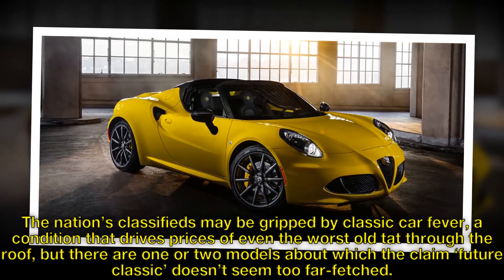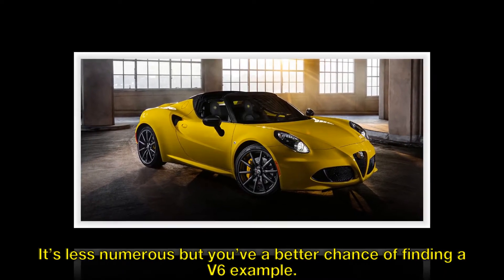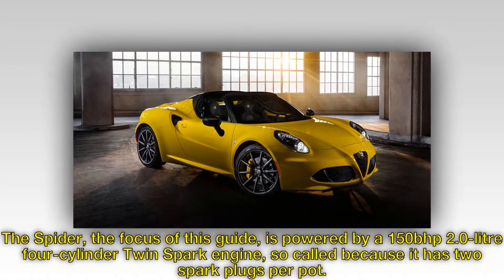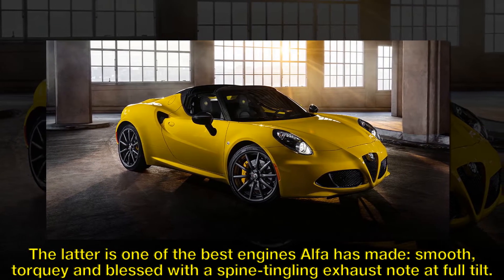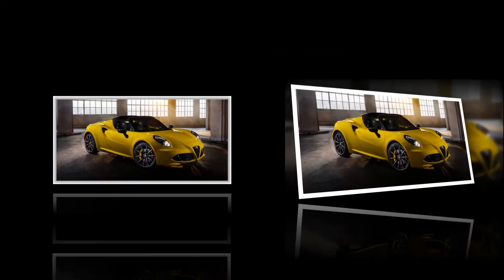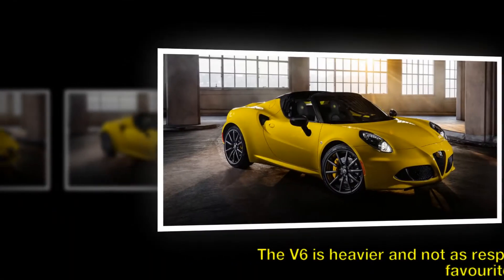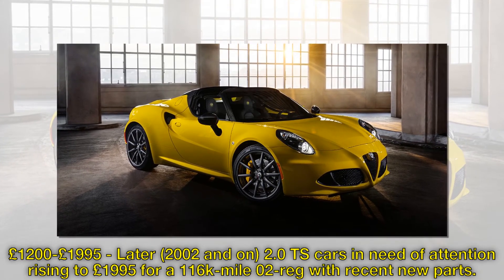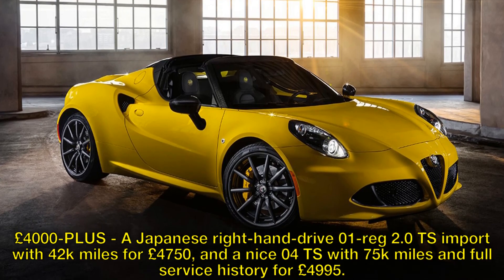Used car buying guide: Alfa Romeo Spider